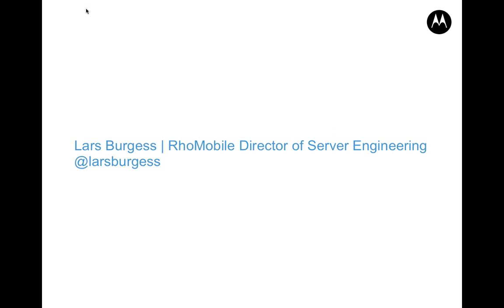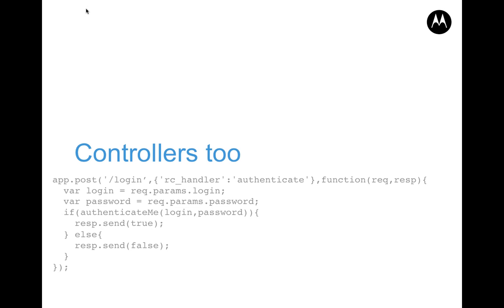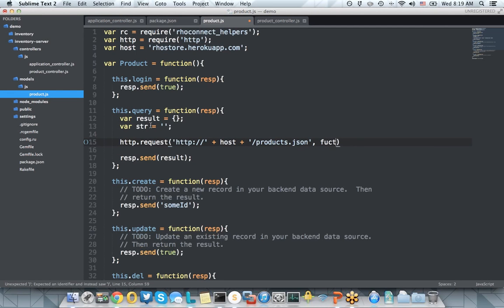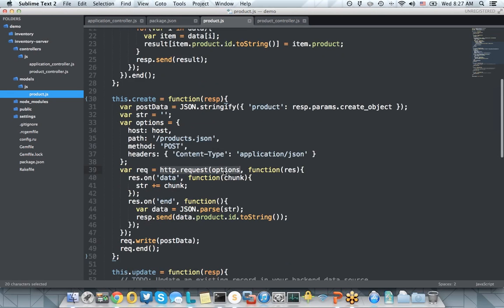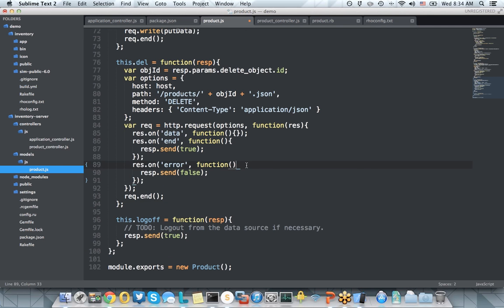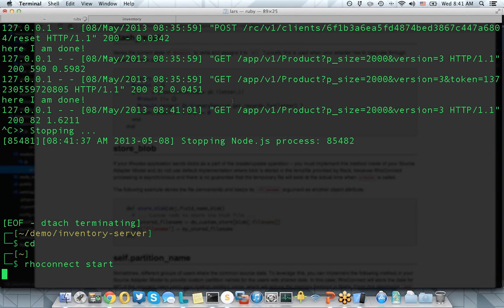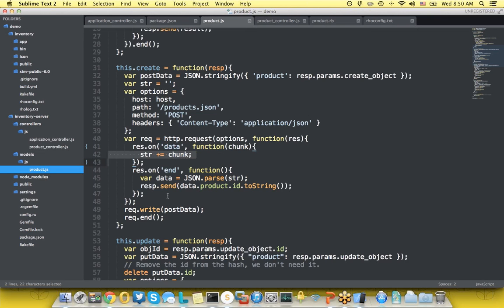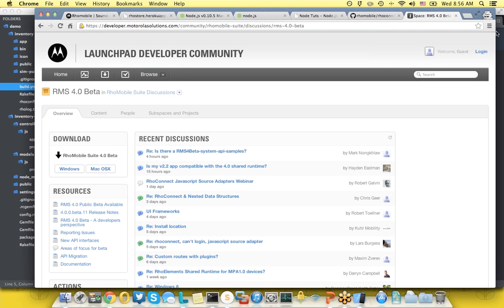Writing Javascript Source Adapters for RhoConnect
Keep your data synchronized between your backend and your devices with RhoConnect. In this segment we show a new feature of RhoMobile Suite 4.0 which allows you to write Javascript Source Adapters for your RhoConnect Application